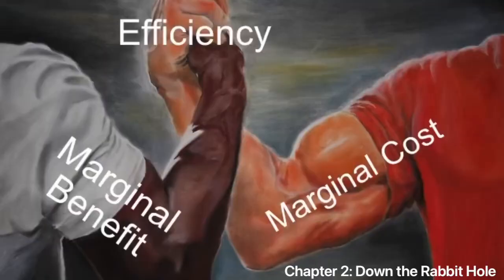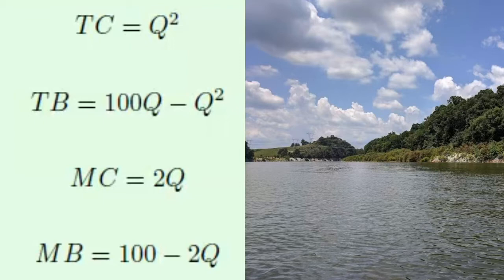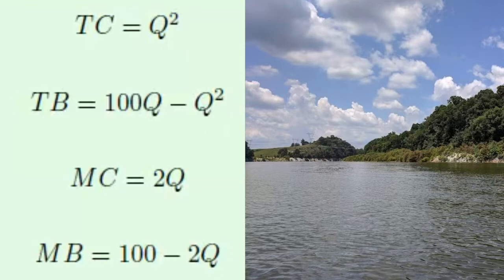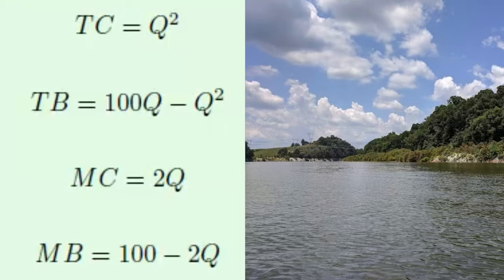Lecture Shorts: First Equimarginal Principle